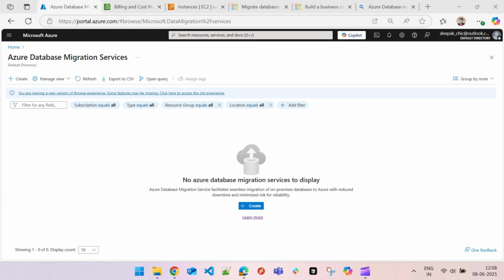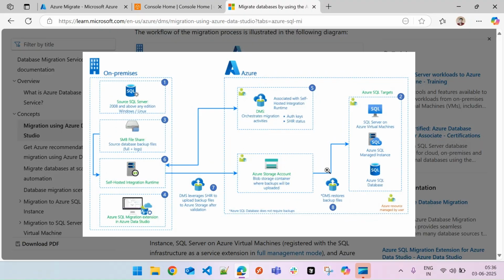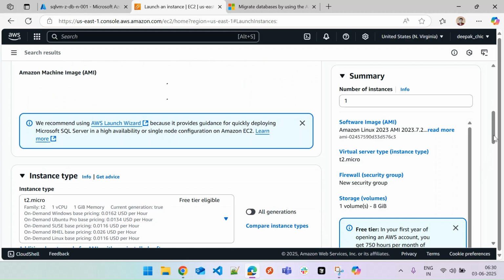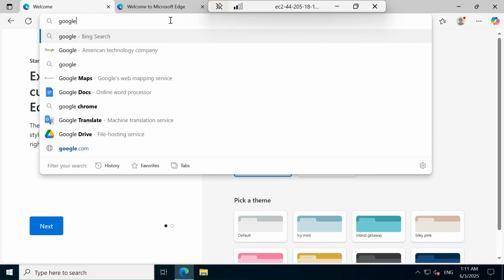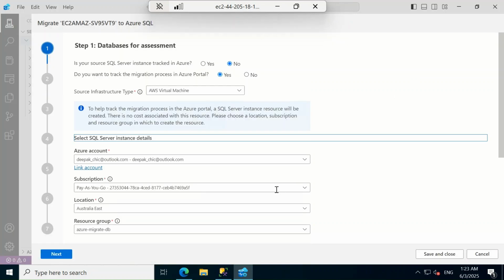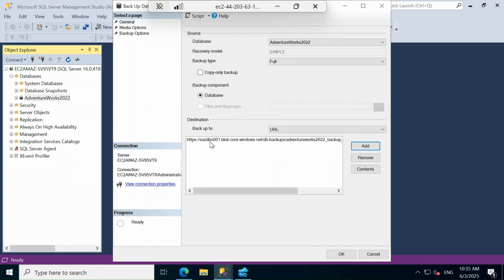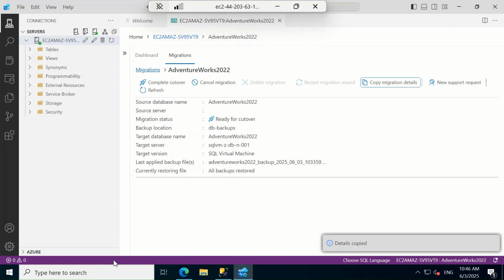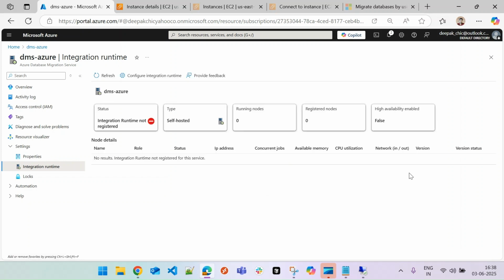Migrate SQL Server from AWS EC2 to Azure SQL VM (Online Mode) | ADMS Tutorial with Azure Data Studio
In this hands-on video, we walk you through migrating a SQL Server database from an AWS EC2 instance to an Azure SQL Server VM using the Azure Database Migration Service (ADMS) with Azure Data Studio.

What you'll learn step-by-step:

How to set up the target SQL Server VM in Azure

How to configure the source SQL Server on AWS EC2

How to restore the sample AdventureWorks DB on the source

Installing Azure Data Studio & Azure SQL Migration extension

Performing a detailed online migration using ADMS

Creating an Azure Storage Account and setting up blob containers

Running full & differential backups for a minimal downtime cutover

Verifying a successful migration using SQL queries

Perfect for cloud architects, DBAs, and developers involved in hybrid cloud or cross-cloud migration projects.